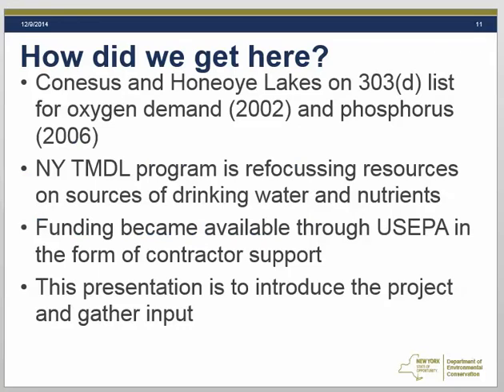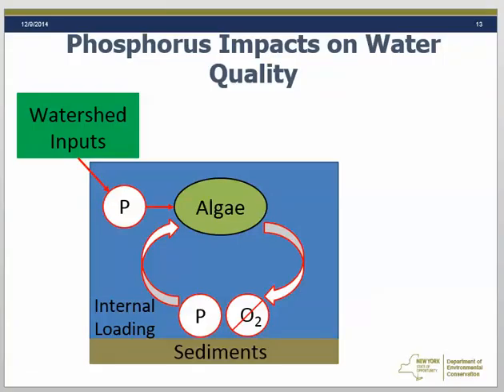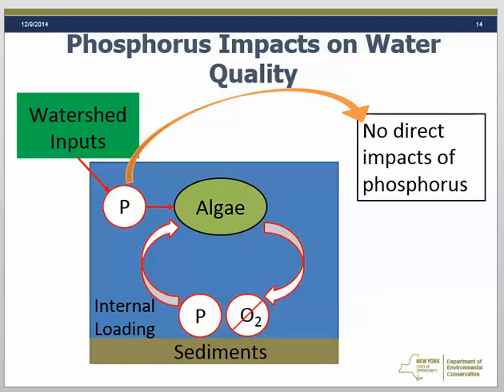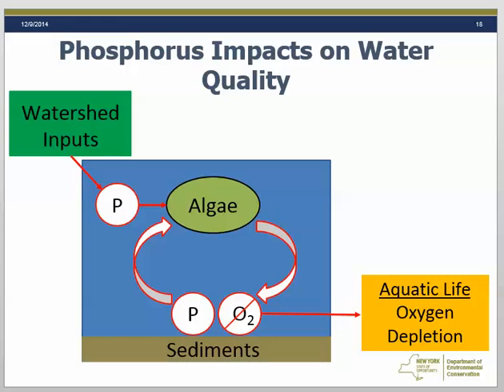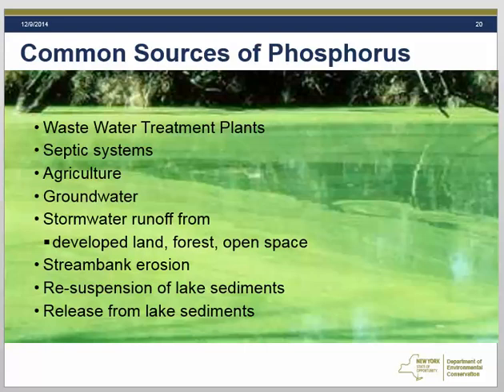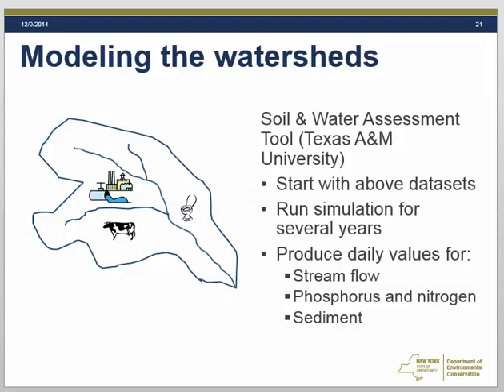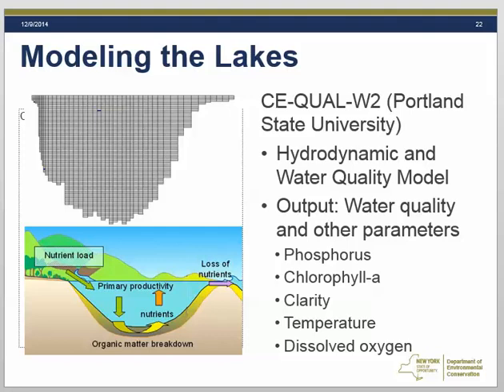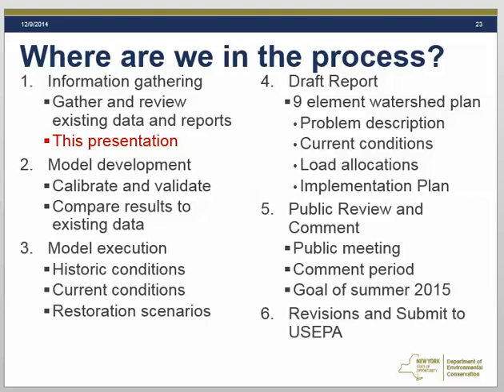Part II - Conesus & Honeoye Lakes Total Max. Daily Load (TMDL) Presentation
An overview of TMDL Development for Honeoye and Conesus Lakes. Part II of a presentation given at the December 15, 2014 public meeting regarding restoring water quality in Conesus and Honeoye Lakes through the development of total maximum daily loads (TMDL).